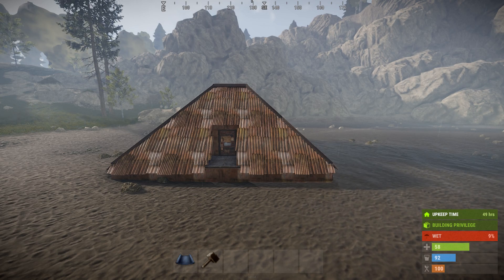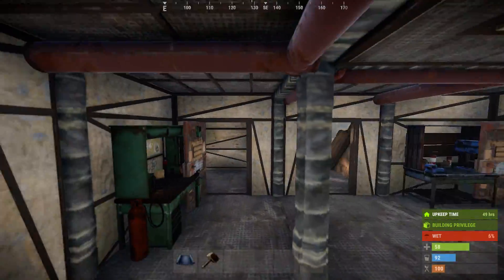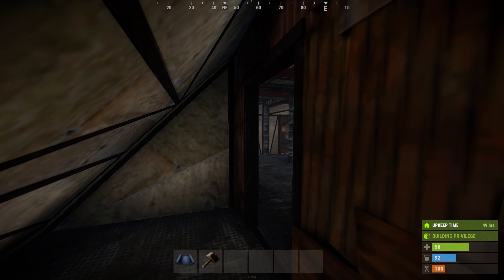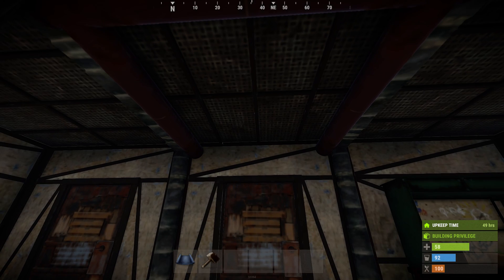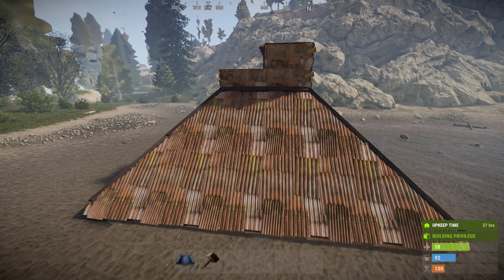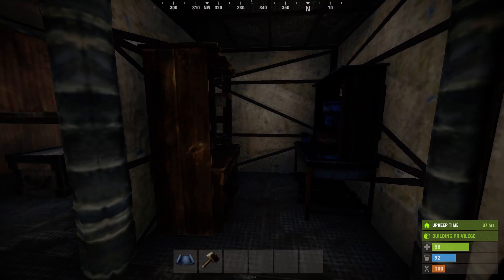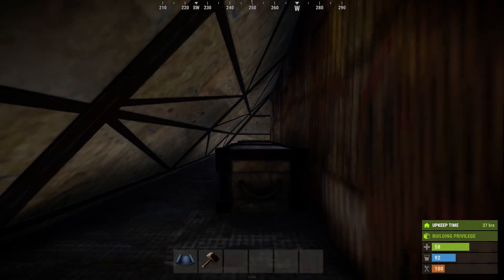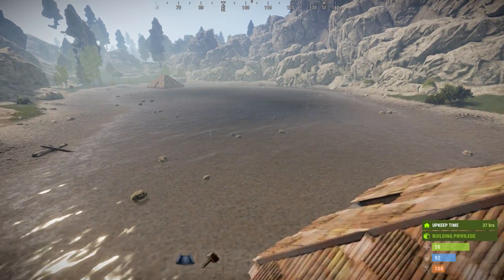Rust (2020) : Base Ideas - Pyramid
Idea inspired by recent raid video by Rust Academy (don't care if it is staged or not, I still enjoy watching).

Base is 5x5 squares & 5x6 squares

UPDATE (Feb 2021) : Vending Machines have been nerfed. None of the placements like in this video and others prior to Feb 2021 work anymore.